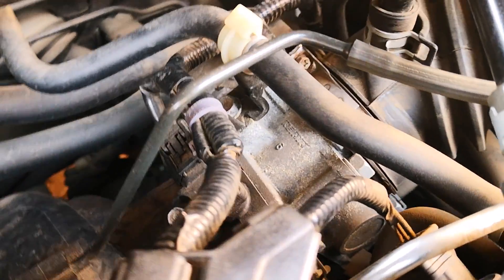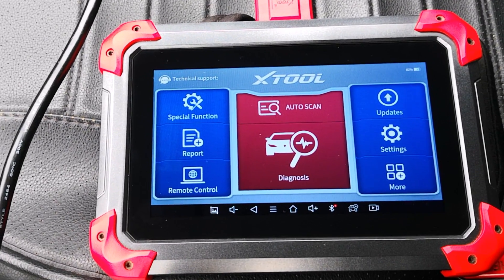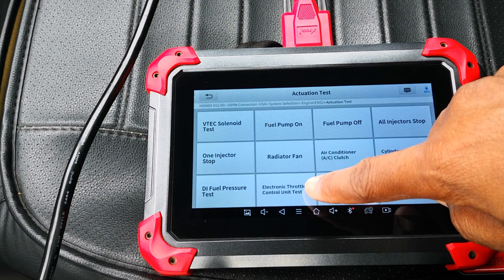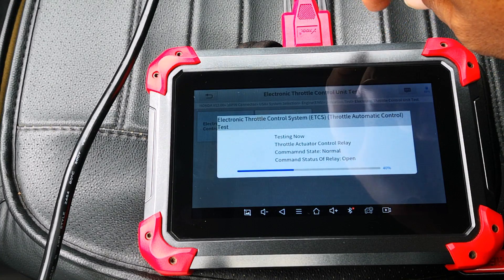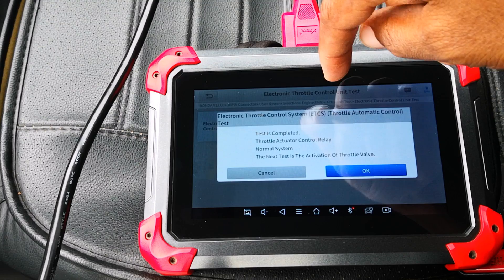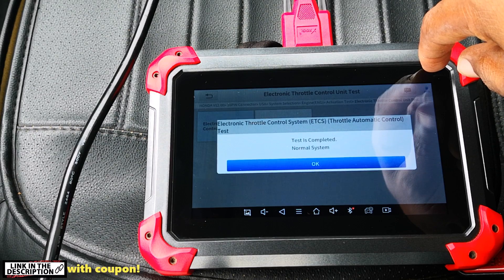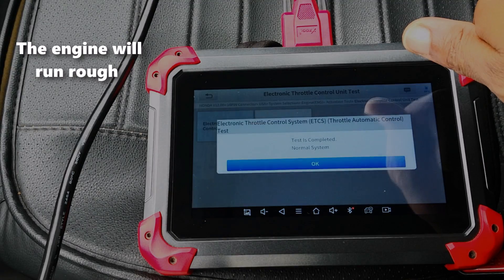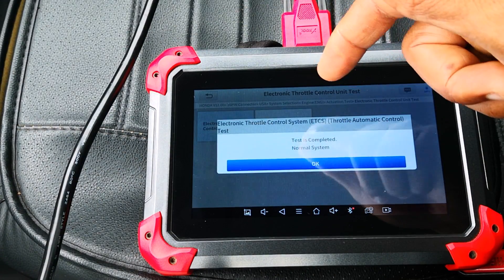Test Electronic Throttle Body with a Scan Tool: XTOOL D7 Active Scanner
I show how to test electronic throttle body with a scan tool using the XTOOL D7 active scanner. Testing the electronic throttle body with a scanner is a good next step when having bad throttle body symptoms or signs of a bad throttle body. The electronic throttle control unit is vital for vehicle emissions. Electronic throttle body testing with a scan tool is fast and easy with tools like the D7, other comparable active scan tools can do this as well e.g., Autel. In summary, remember to test electronic throttle body with a scanner if you ever suspect it to be failing or have idle issues. Worn gears in a DBW throttle body results in increased discrepancy between the commanded and actual opening of the butterfly valve.

Timestamps
0:00 - Intro
0:22 - Setting up active test
0:38 - Test 1: Relay for electronic throttle control unit
1:12 - Test 2: Actuation of throttle valve or actuator
1:30 - Making sense of the result

Credits
Rewind sound 1min 30 secs. Fastforward Pixabay. Source Accessed 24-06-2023.